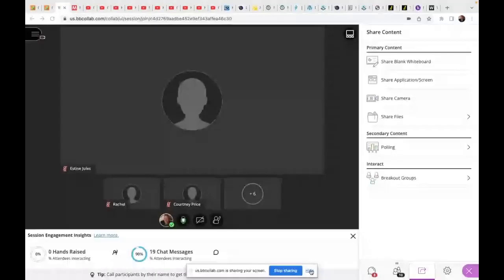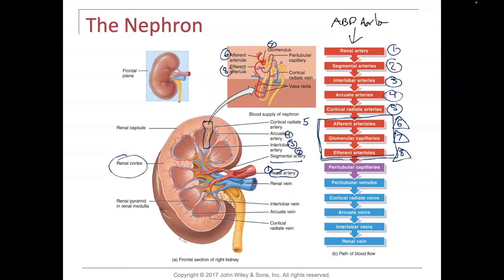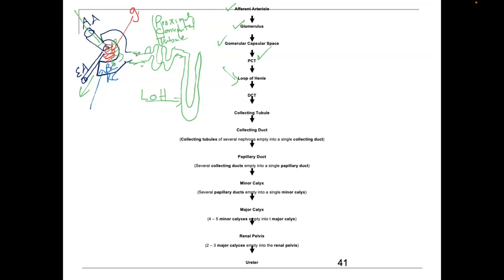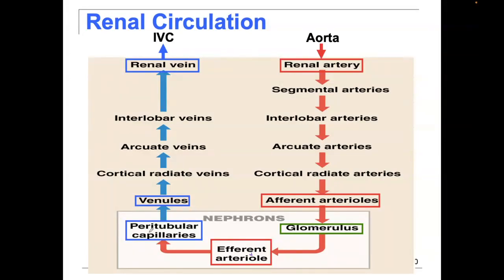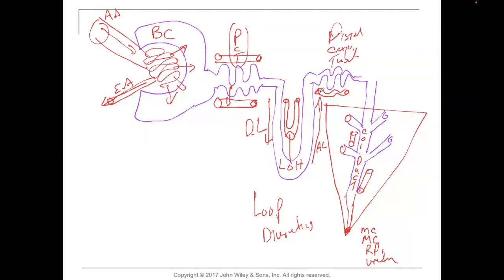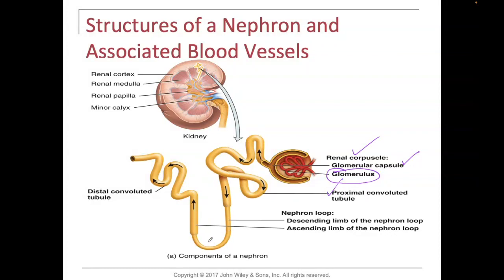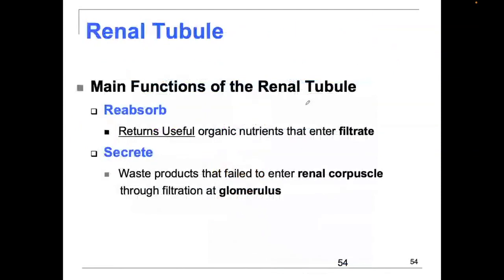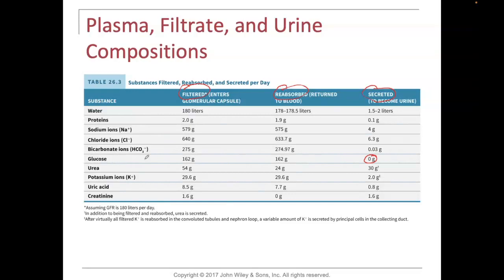Kidney Blood Supply and the Nephron